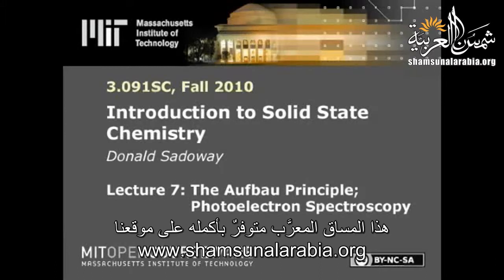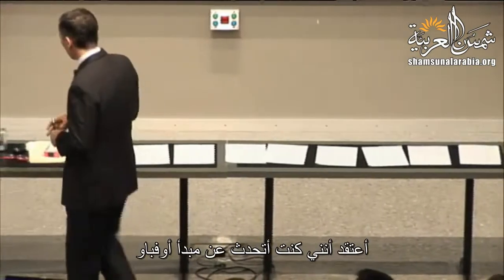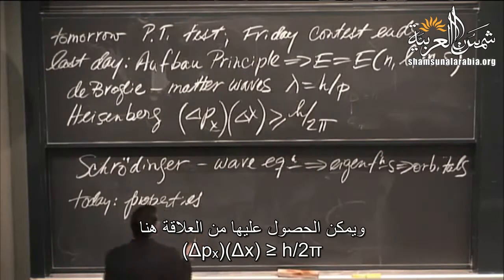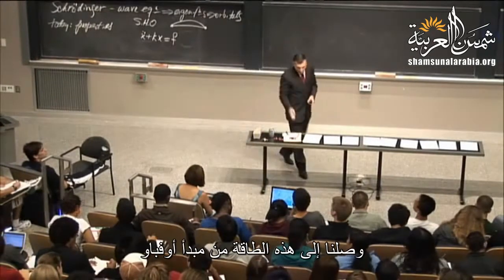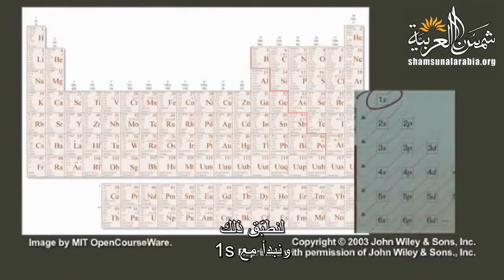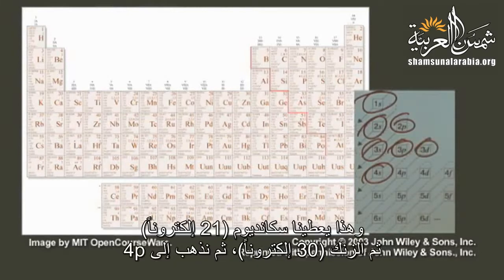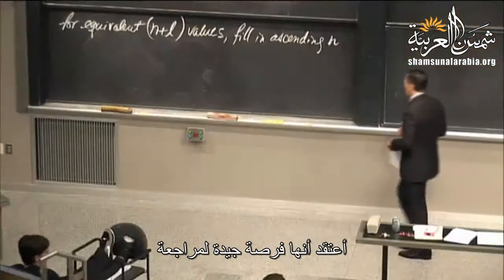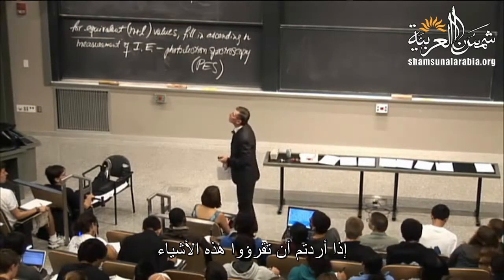مقدمة في كيمياء الحالة الصلبة (إم آي تي) 7: مبدأ أوفباو؛ الطيف الإلكتروضوئي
المحاضرة السابعة من مساق "مقدمة في كيمياء الحالة الصلبة" من جامعة إم آي تي للبروفيسور دونالد سودواي
وهي عن:
الرابطة الأيونية: الاستقرار الثماني عن طريق الانتقال الإلكتروني، خصائص المركبات الأيونية، والطاقة الشبكية الأيونية، وطاقات التأين، تسلسل ملء الإلكترونات، أعداد الكم (s، m، l، n)، التحليل الطيفي الإلكتروضوئي.
تطبيقات: ديناميكية الغاز، البلورات، والتعدين الكهربائي، وتطبيقات المغنيسيوم (Mg) - على سبيل المثال كبديل عن الفولاذ في السيارات.

تعريف بموقعنا